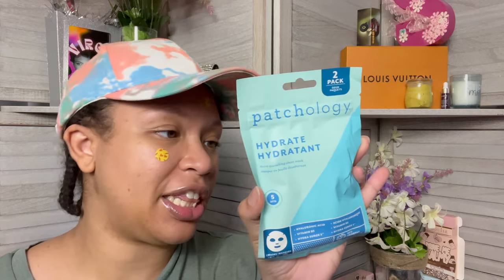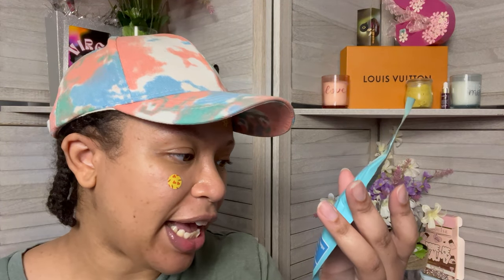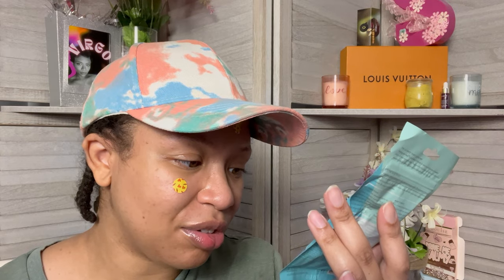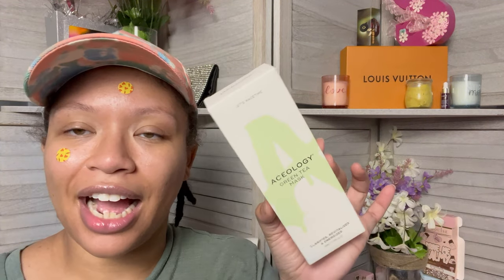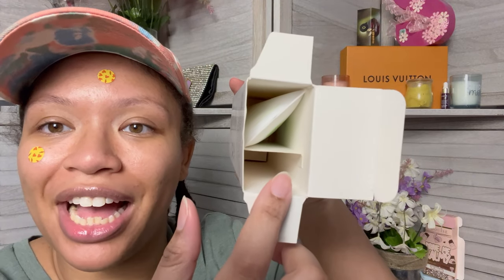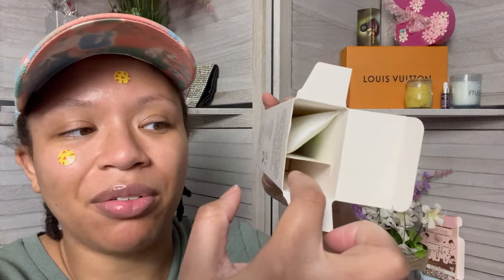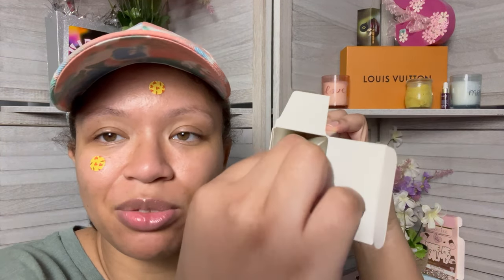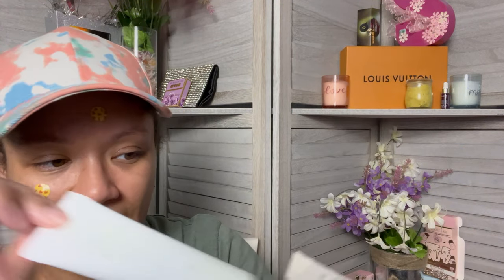Mega Drop Shop pt. 2: Road to High Maintenance